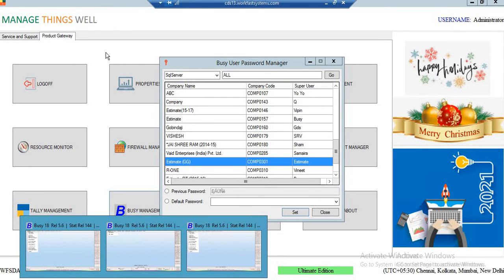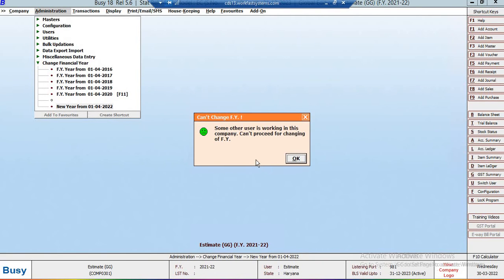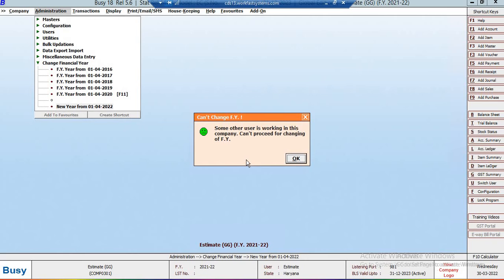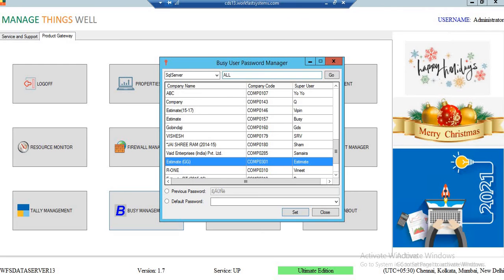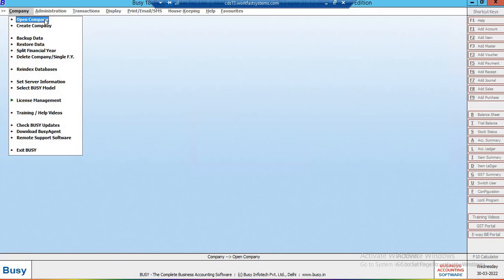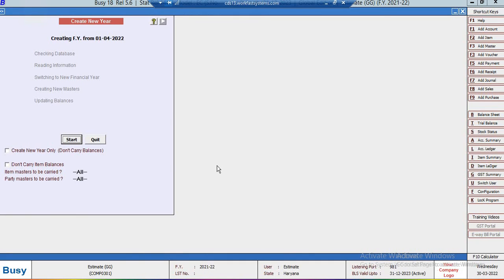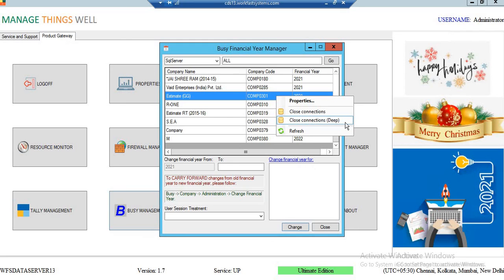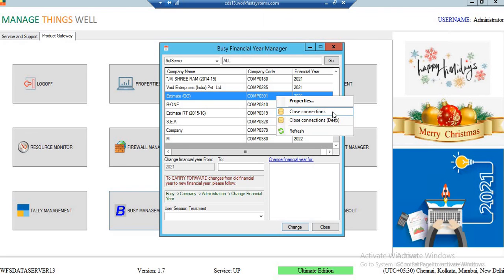Workfast MTW - Close Connections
Workfast MTW is a suite which has smart tools to perform your routine as well as advanced activities with ease. It consists most advanced technology engine to carry out the complex operations without hampering the performance of your server.